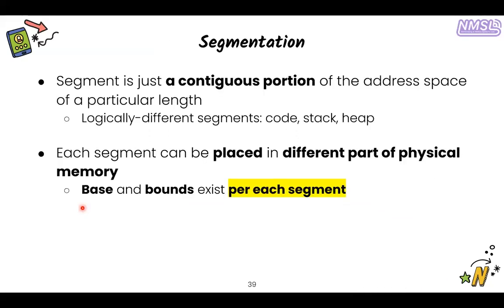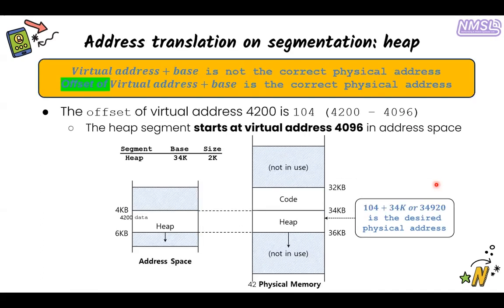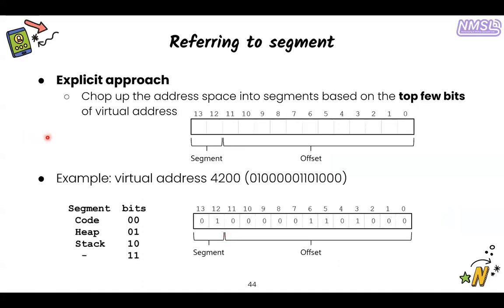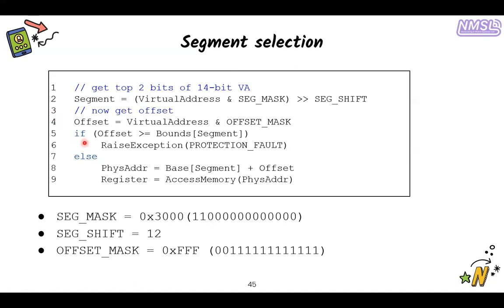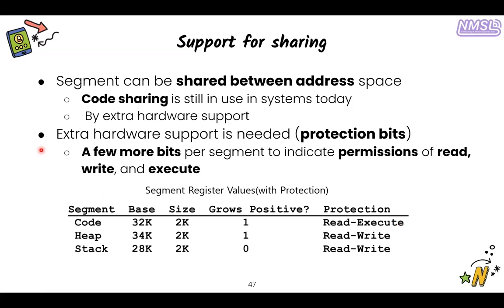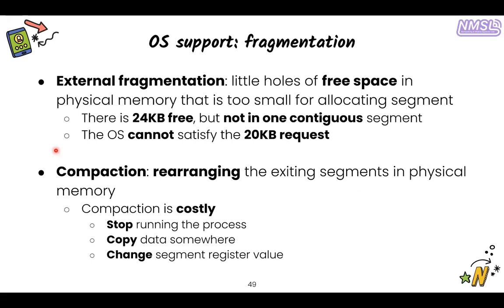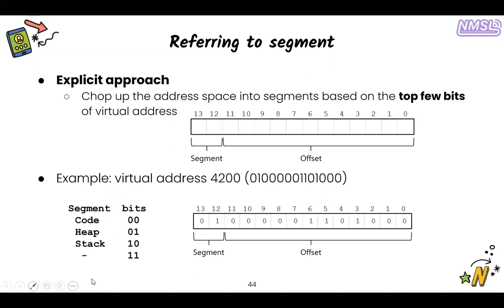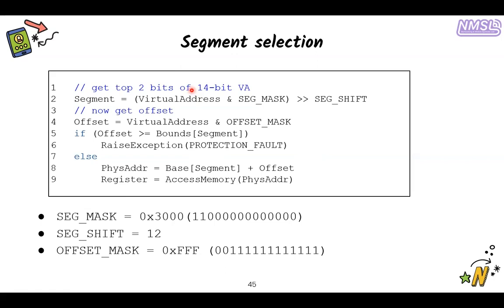[EE415] Segmentation (Sep 18th)